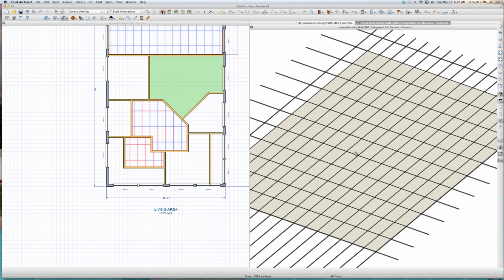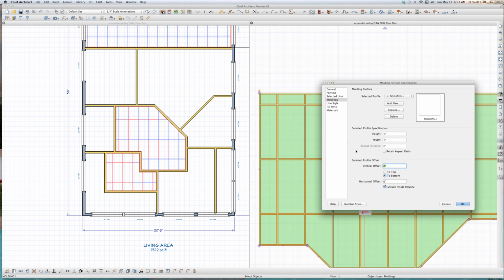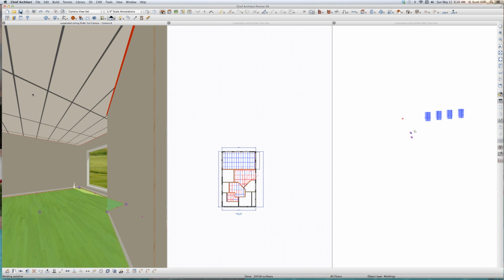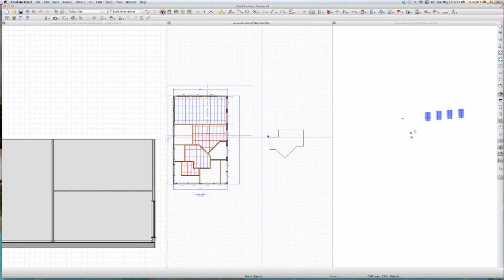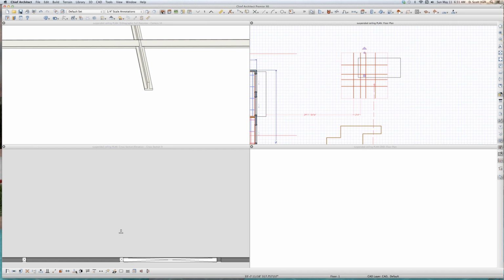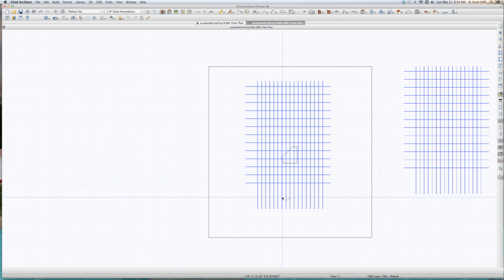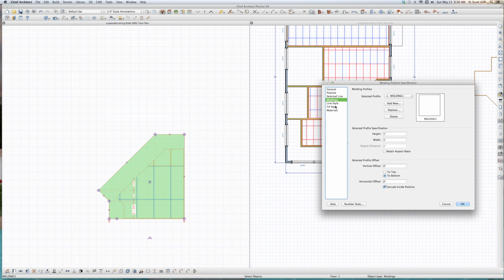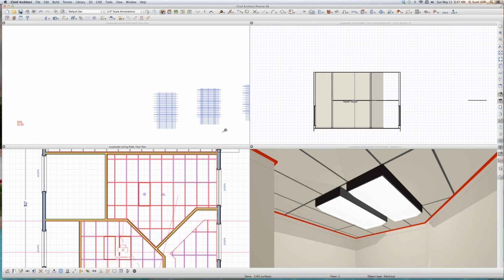SUSPENDED CEILING PART 2 Chief Architect Videos by dsh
Very good vid series.  A series of off the cuff videos exploring the features of Chief Architect.